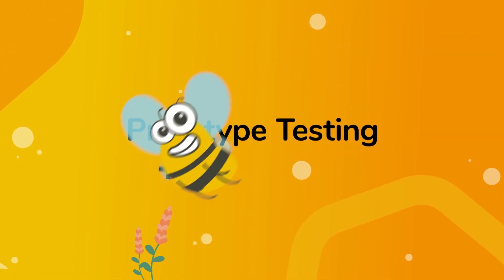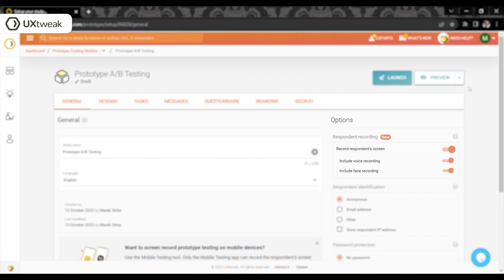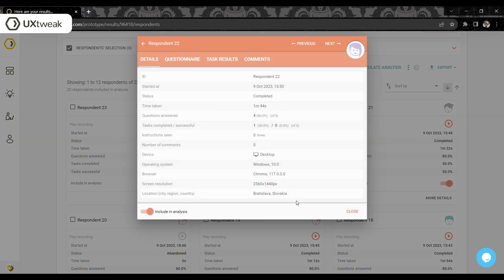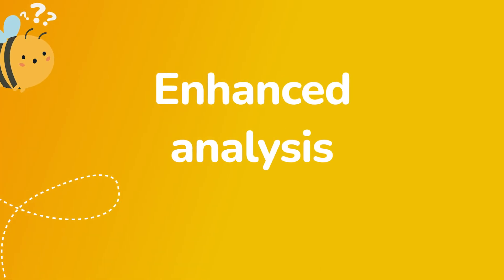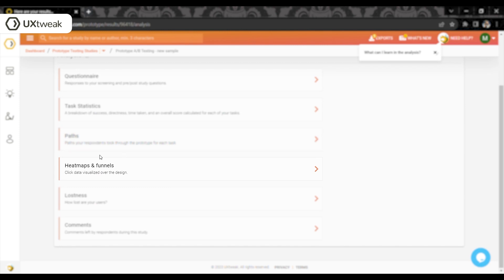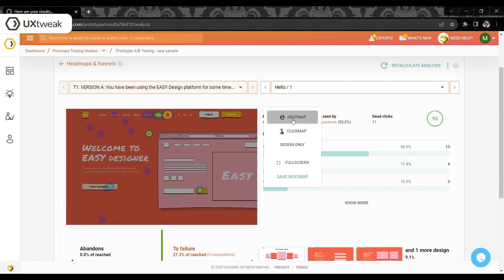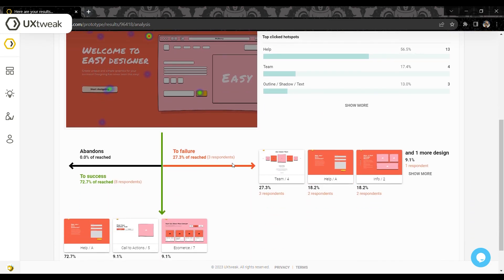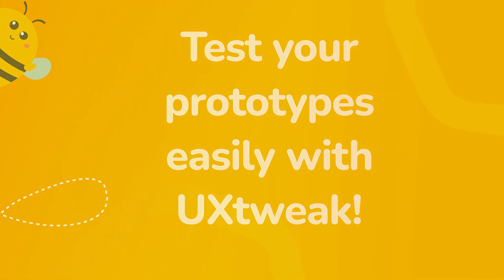Introducing the new face of UXtweak Prototype Testing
Learn about brand new features included in the newest update of UXtweak Prototype Testing tool. Explore the newly added Screen, Face and Voice recording options. Preview how we updated the heatmaps for every designs and see how you can use funnels to better understand the behavior of your future users.